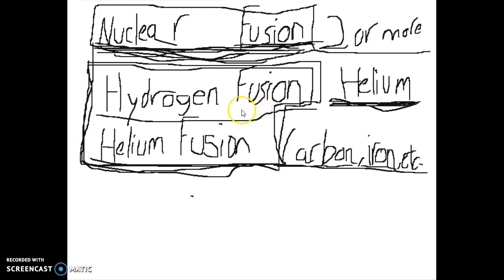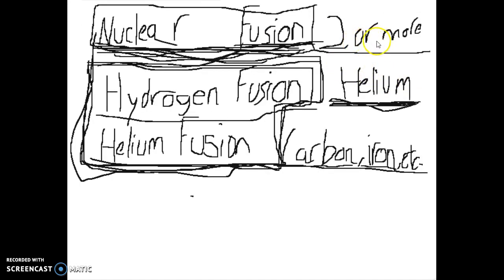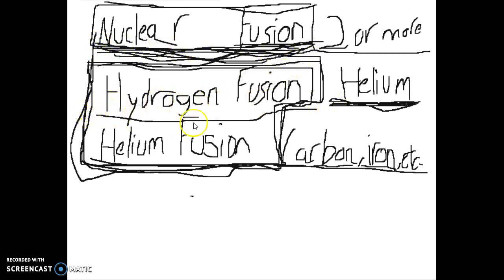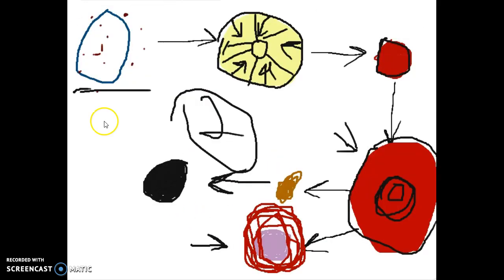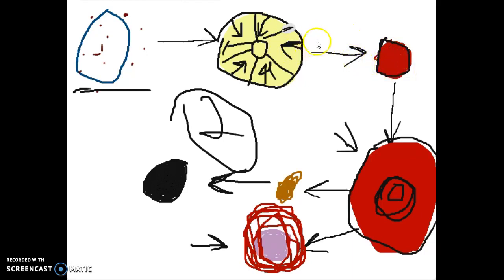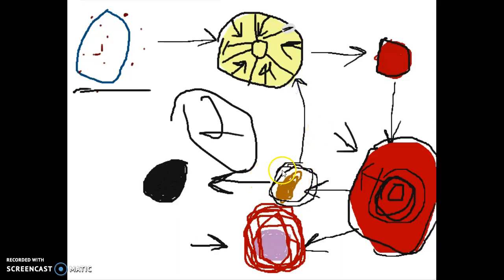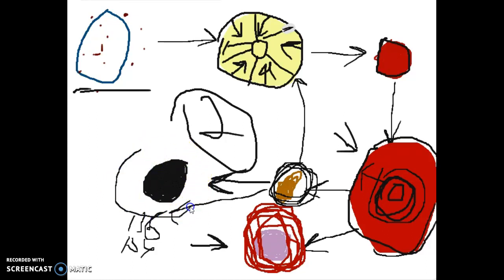Life Cycle of the Sun